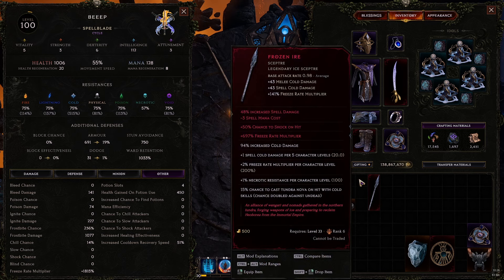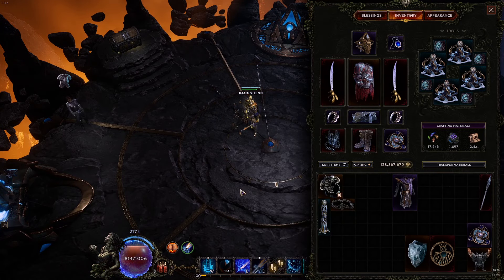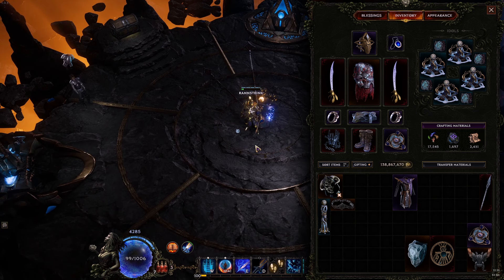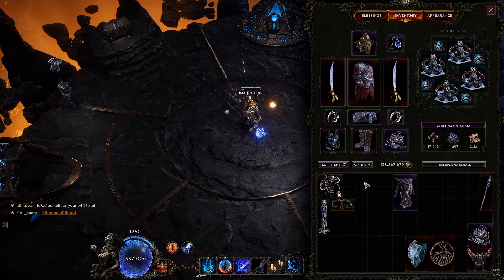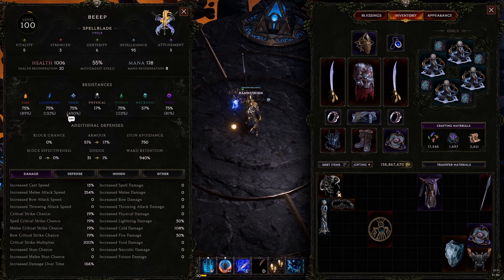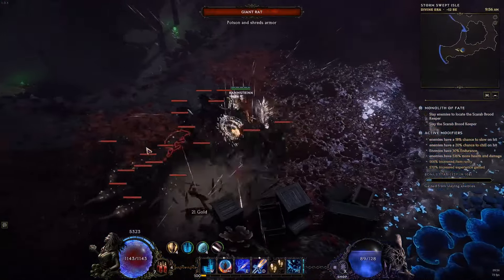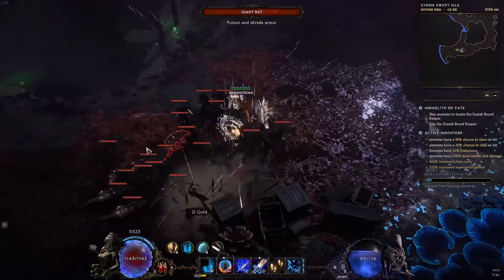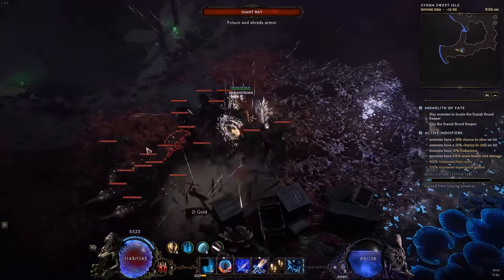1.1 MILLION Frostbite DMG! | 500c+ Shatter Strike Spellblade UPDATE - Last Epoch Build Guide [1.0]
Hi guys! Update to my Shatter Strike Spellblade! Now at 500 Corruption!

Check the Build GUIDE on how to build this!

LIKES/COMMENTS help the videos reach more people!

Last Epoch Build Guide

00:00 Intro
00:30 520c Mono
02:27 520c Shade
03:20 Build Changes
06:57 Alternative Items/Endgame Setup
12:50 end